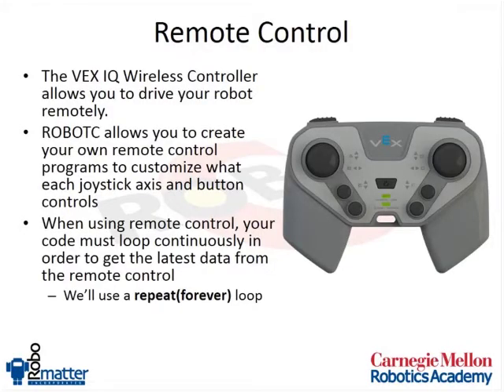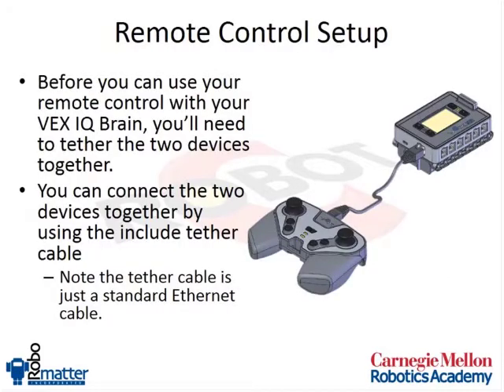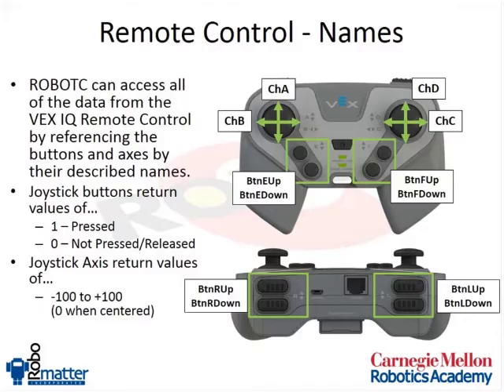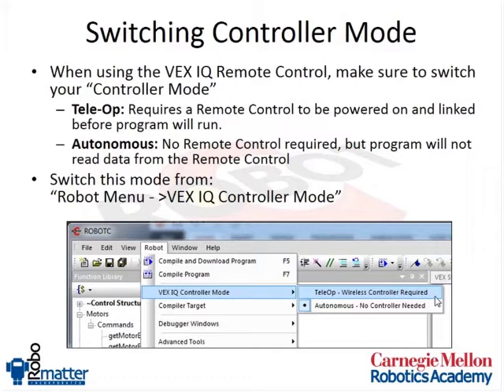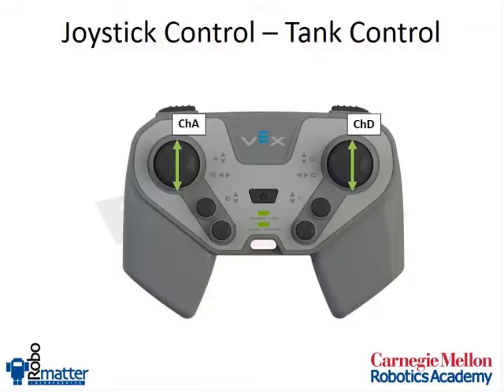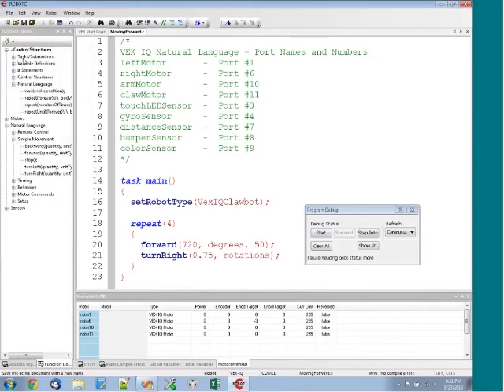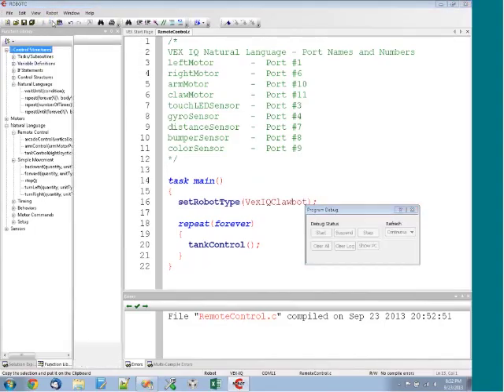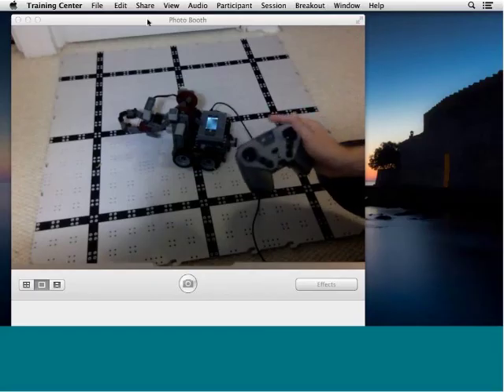VEX IQ and ROBOTC - Basic Remote Control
This video shows how the VEX IQ remote control works with ROBOTC.